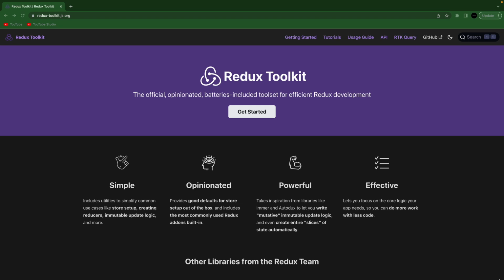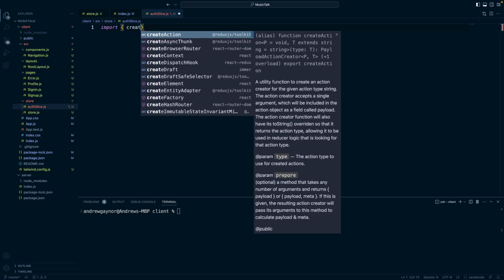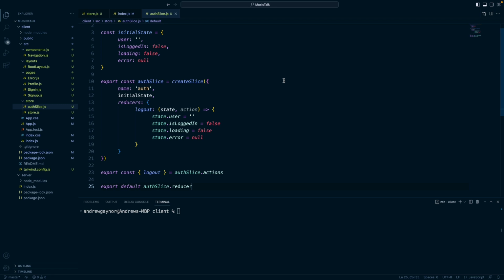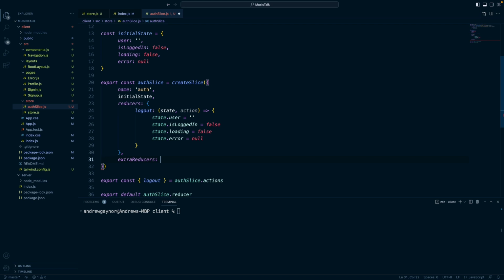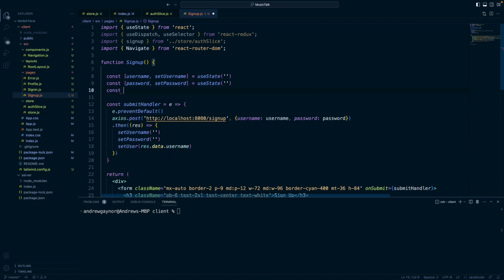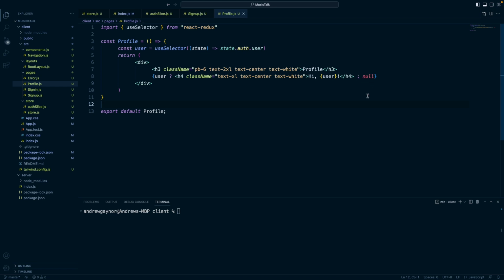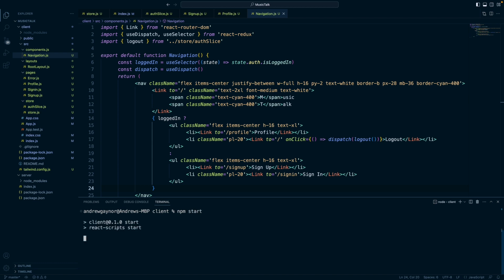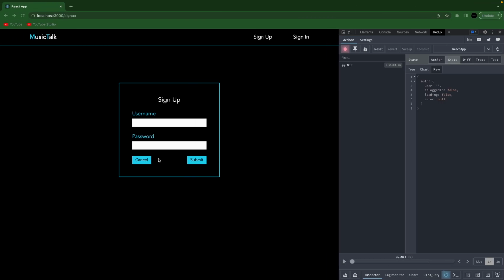How To Use Redux Toolkit (with asyncThunk!)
In this tutorial, I'll show you how to integrate Redux Toolkit into your React app to simplify state management.

Redux Toolkit is a package that provides a standardized way of writing Redux logic. With its simplified API, it eliminates the need for boilerplate code, making it easier to write and maintain Redux code.

In this step-by-step guide, I'll walk you through the process of installing Redux Toolkit and setting up a real world example. You'll learn how to create a store, set up reducers, and dispatch actions—all with the help of Redux Toolkit.

-Andrew

0:00 - Intro
1:27 - Redux Toolkit Install/Setup
4:01 - Creating AuthSlice Reducer
8:53 - Signup User w/ Async Thunk
16:23 - Using Our Signup Action
20:48 - Accessing User State
21:51 - Dynamic Navigation Based On State
26:25 - Using Signup Form
28:22 - Error Handling